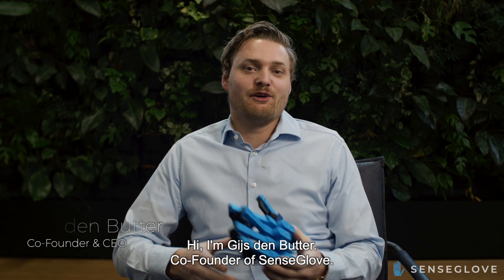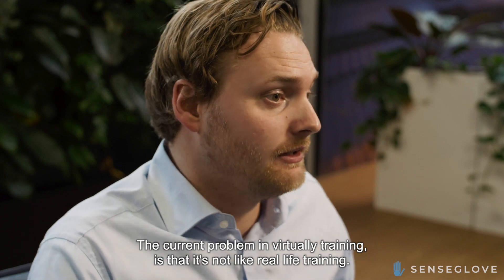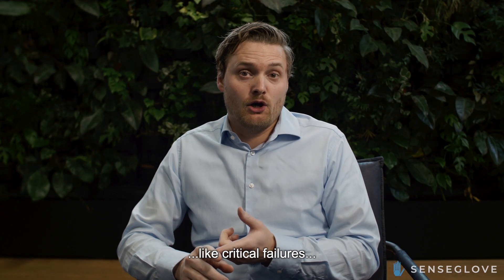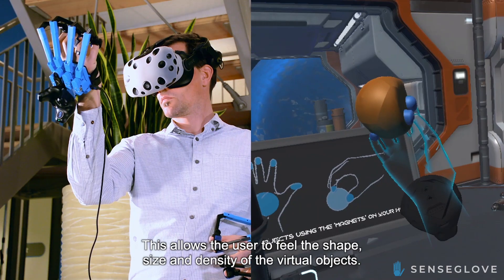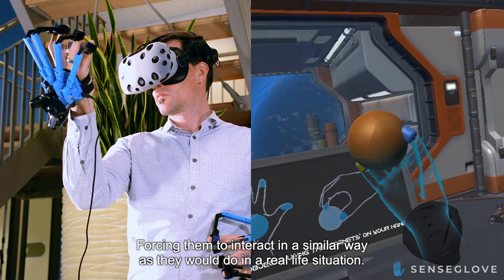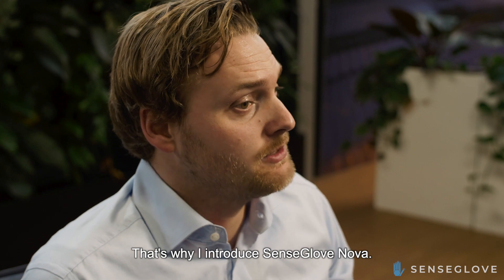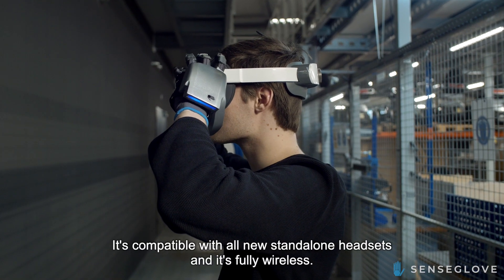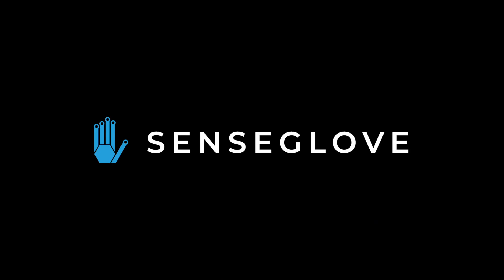SenseGlove CEO Introduces the Nova haptic feedback gloves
SenseGlove sets the future of VR training with updated haptic feedback gloves made to be donned in 5 seconds. A flexible form-factor combined with the best haptic feedback glove technologies allows users to feel shapes, textures, stiffness, impacts, and resistance in virtual reality more efficiently than ever.